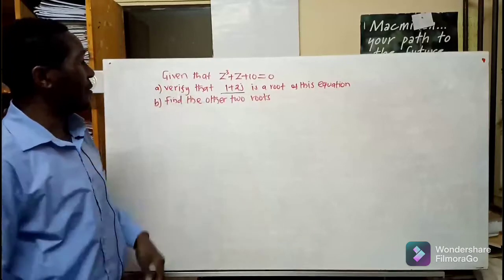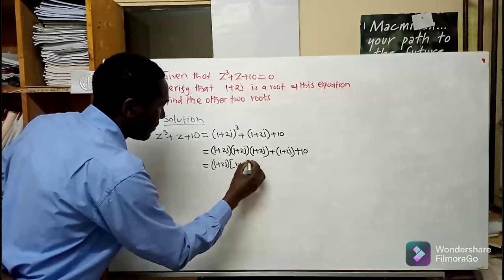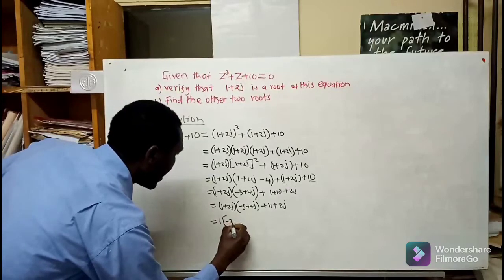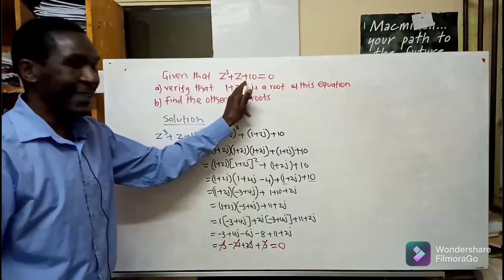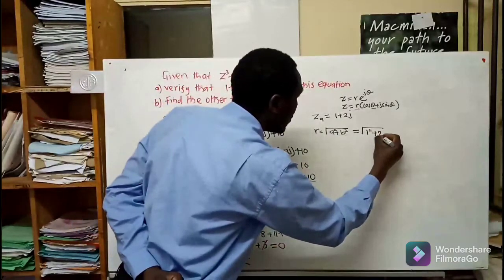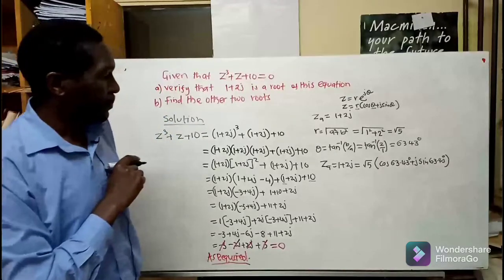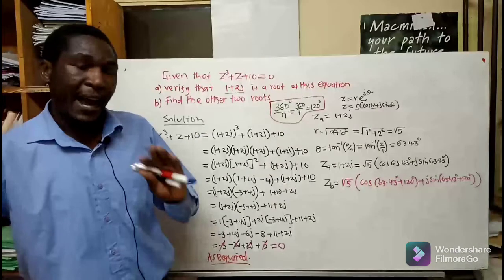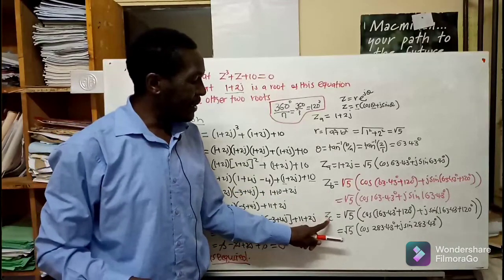Roots of a complex number. Watch to the end to catch the intentional arithmetic error in the working